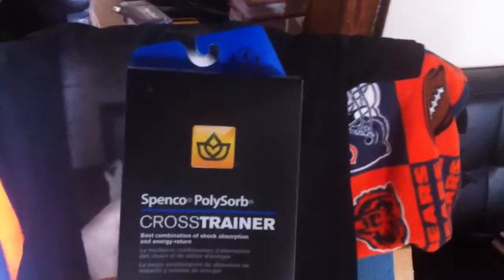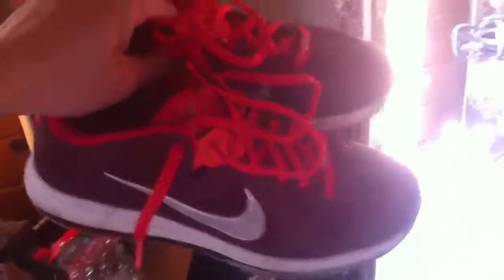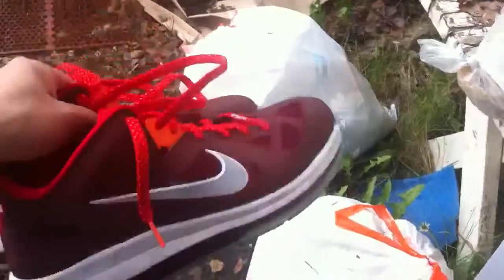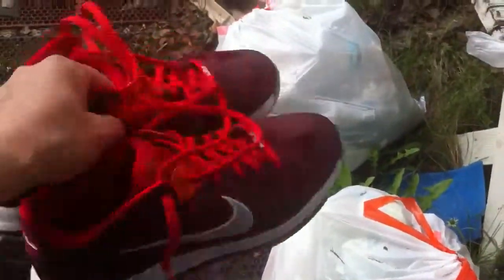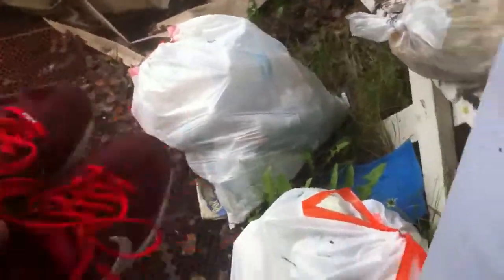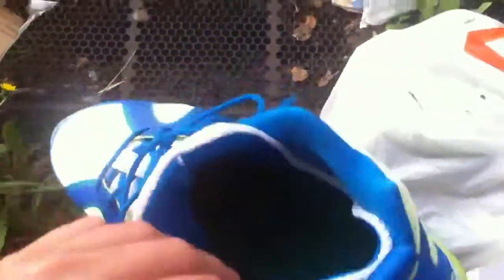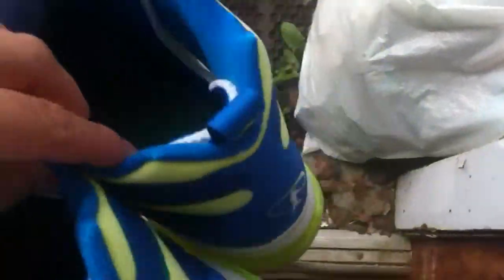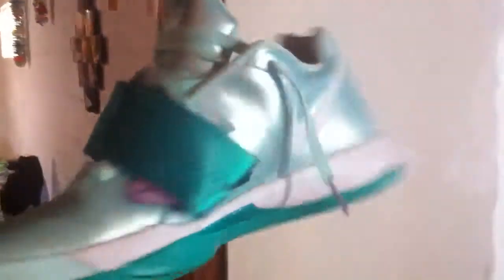VLOG update 2 with Easter Kd's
Recent pick ups and shoes I've been wearing